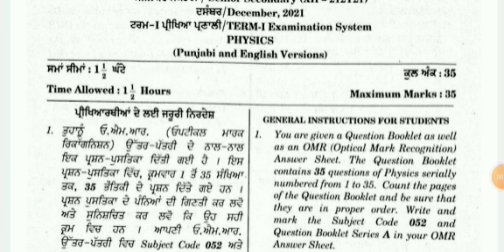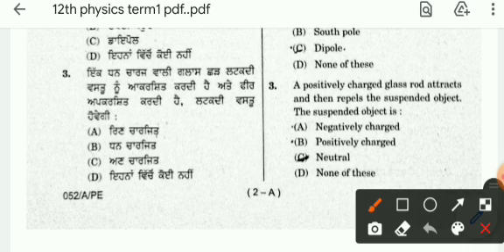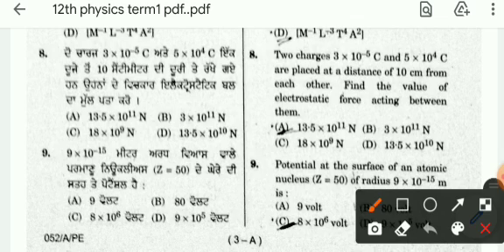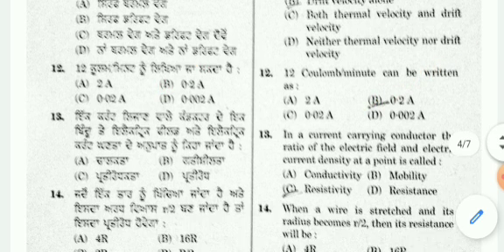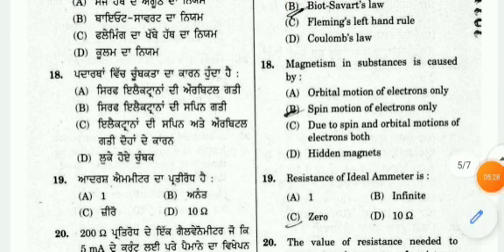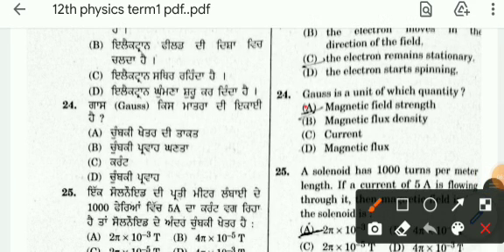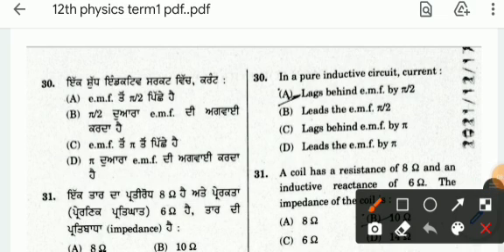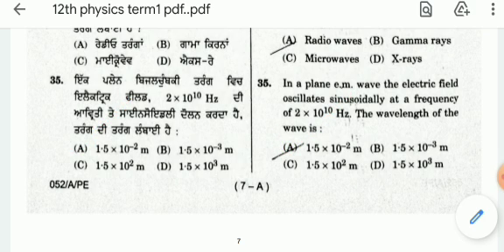12th physics Term-1 real paper Solution 17 December 2021 | PSEB Term-1 exam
12th physics Term-1 real paper

class12physicsrealpapersolutionterm1,   12classrealphysicspaperterm1, solutionofphysicspaperterm1class12, physicssterm1paperclass12, 12thclassPhysicspaperterm12021
class12Physicspapersolitionterm1

17 December Term-1 exam PSEB answers

physics realpaper